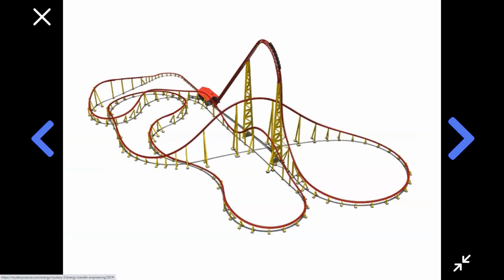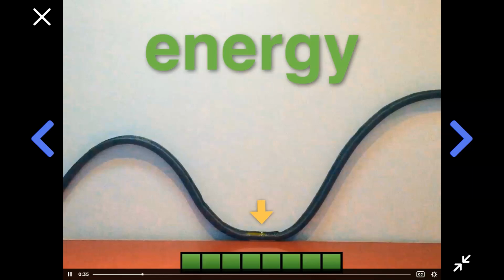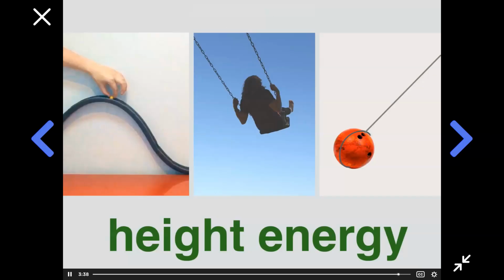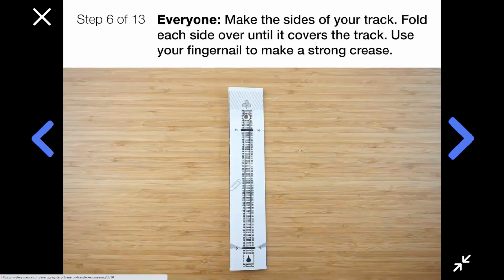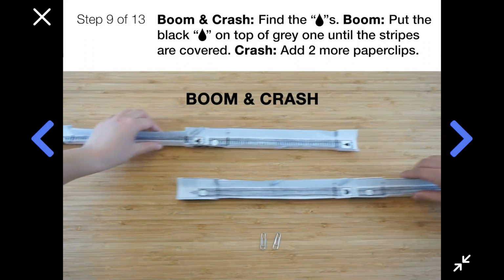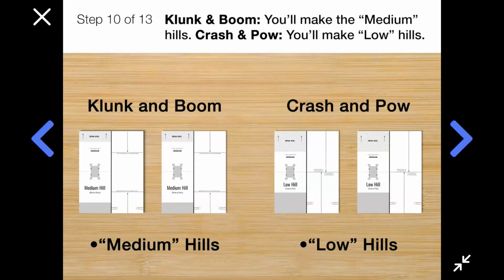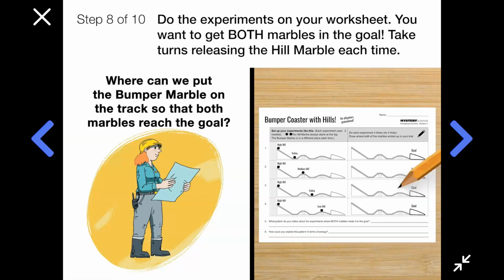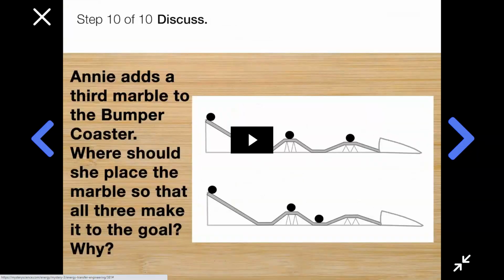MS Energy Lesson 3